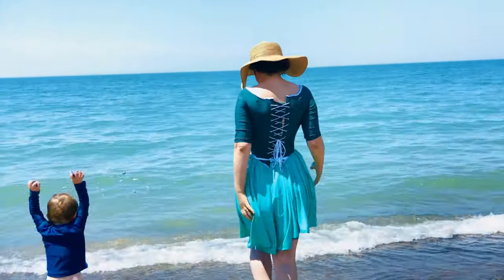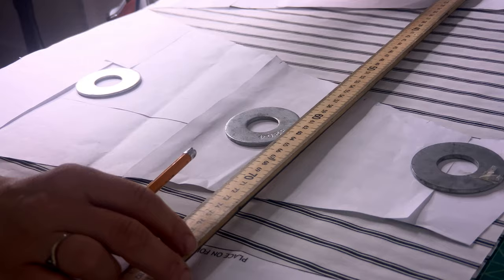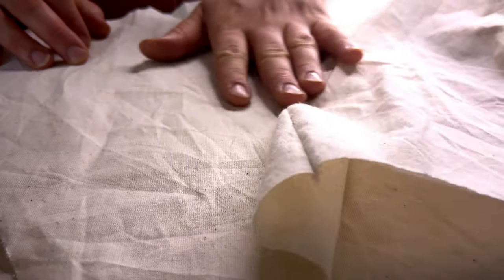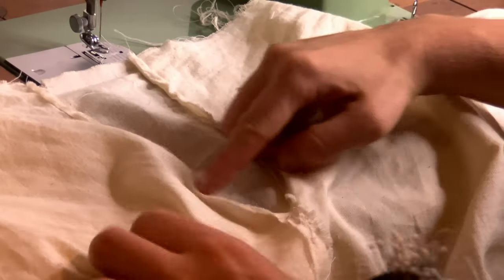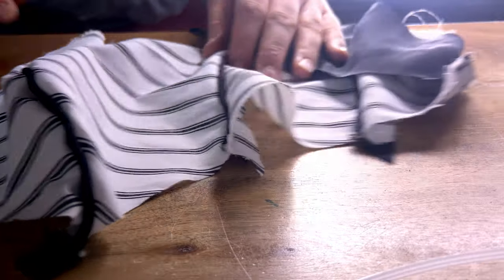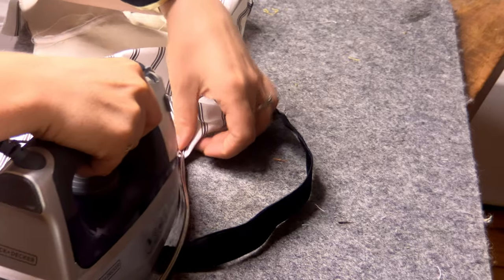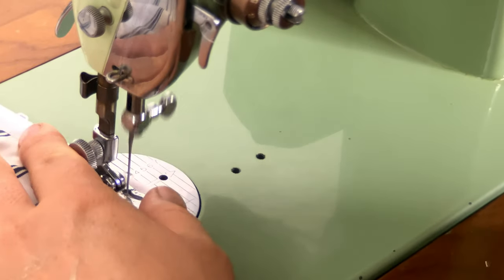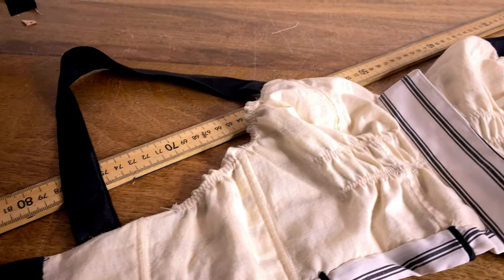Sewing a Vintage Swim Suit | 1940's Swim Wear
Sewing a vintage swim suit doesn't have to be hard! In this video, I will be showing you how I made a 1940's inspired swim suit, using a commercial pattern and woven fabrics!

In this video, I will be sharing:
* How I altered the pattern to fit me better
* Pattern matched the stripes (the best I could)
* Adding extra details like piping
* Created a swim suit top that's as supportive as a bra!

Watch to the end to hear my final thoughts on the fit, and don't forget to check out the blog post for additional details on the construction process.

⏰ Time Stamps ⏰
0:00 - Intro
1:42 - Pattern & Prep
3:45 - Inner Lining
6:36 - Outer Swim Suit
7:22 - Putting it all Together
9:45 - Secret Finishing Touches
11:49 - All Finished!
12:42 - How do I Like it?
16:50 - Conclusion